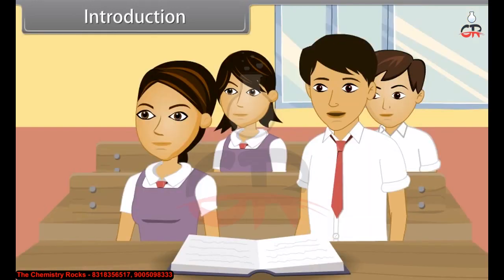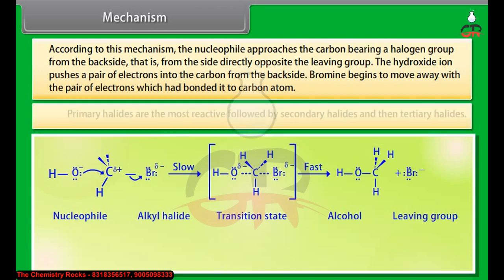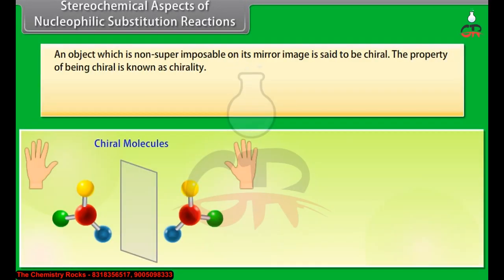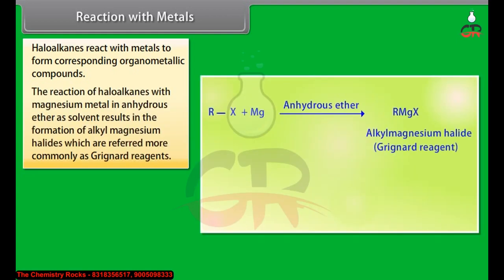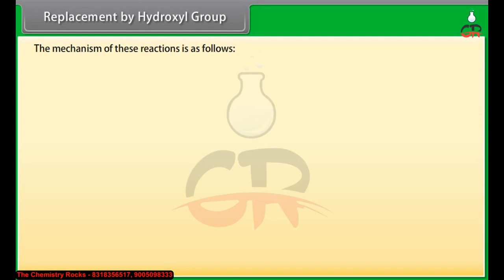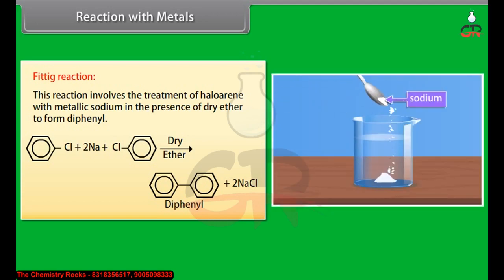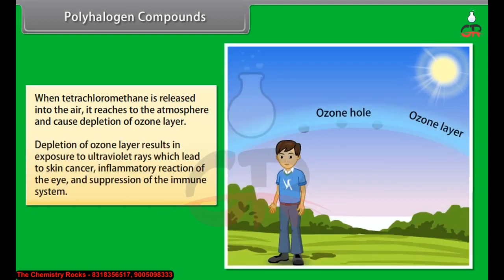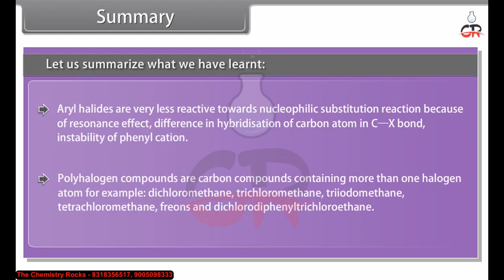Haloalkanes & Haloarenes Class 12 Chemistry Chemical reaction of Polyhalogen, Polyhalogen Prt2